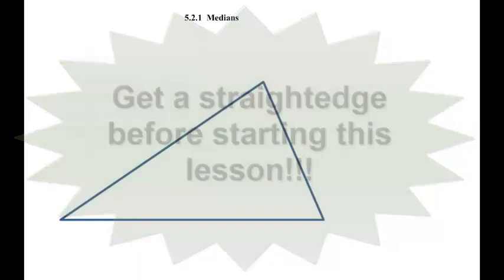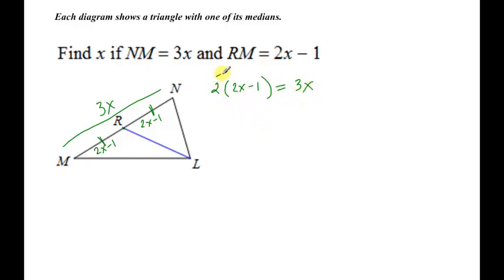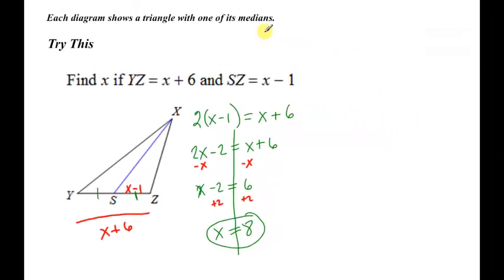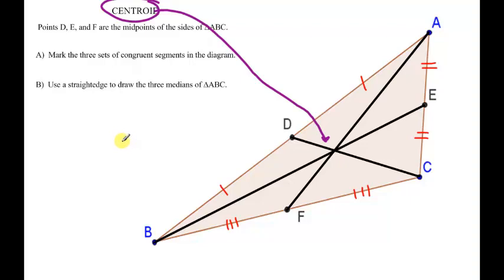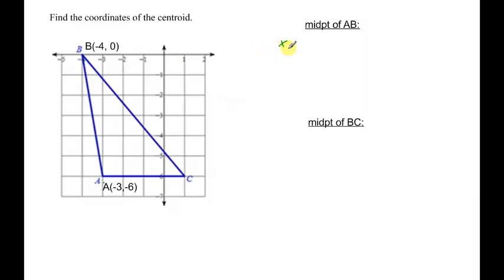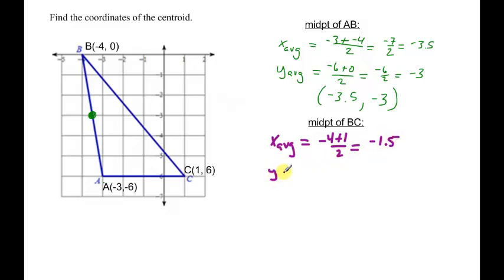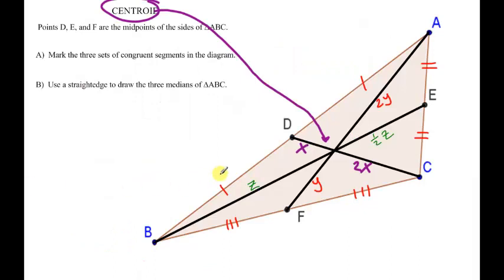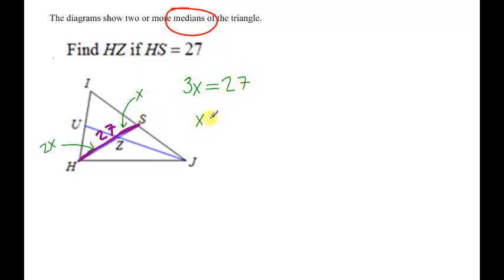5 2 1 Medians